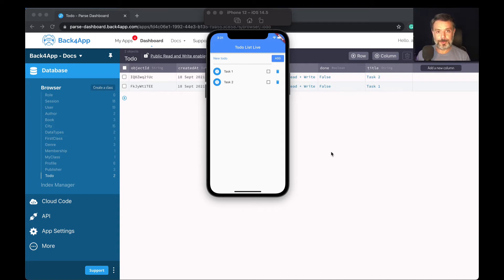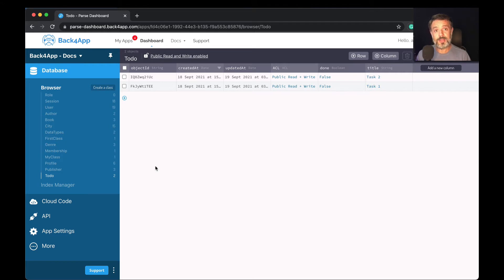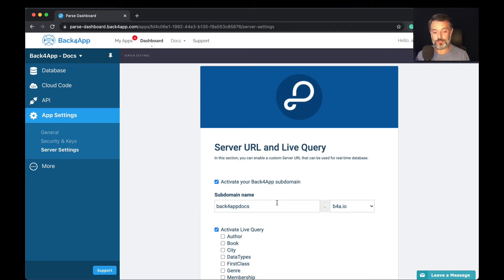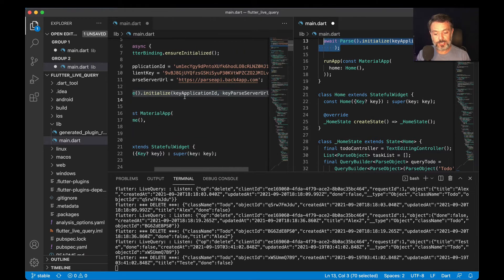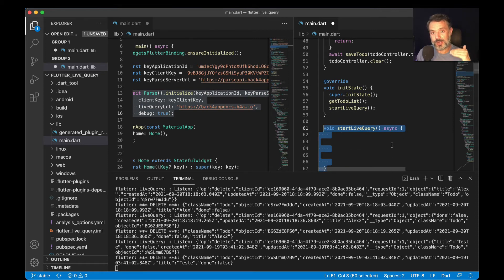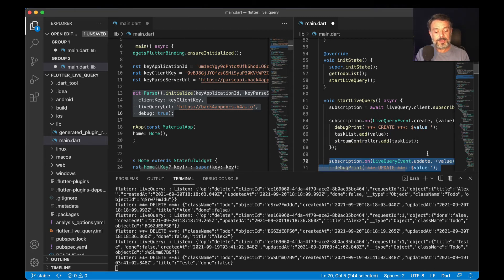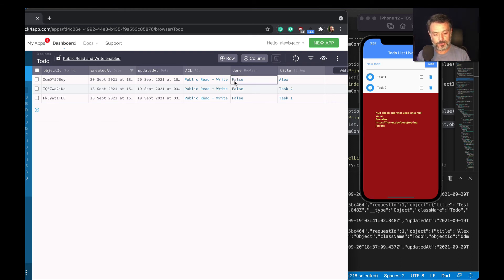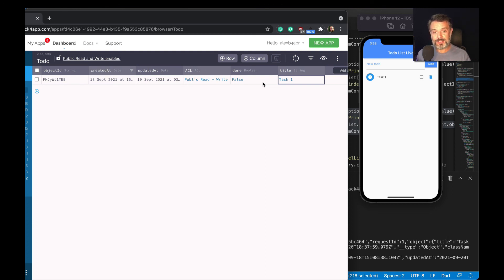Flutter and Parse - Real time updates with LiveQueries